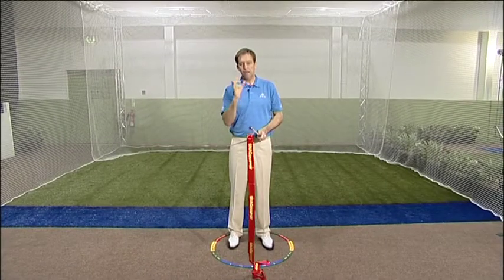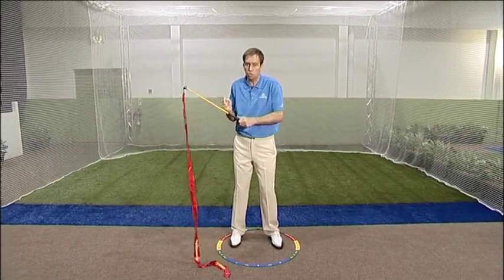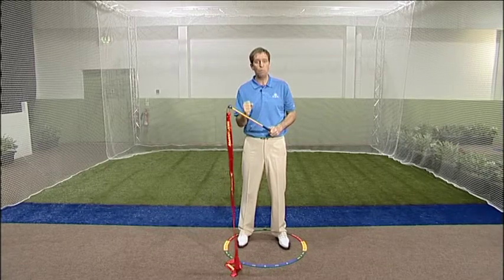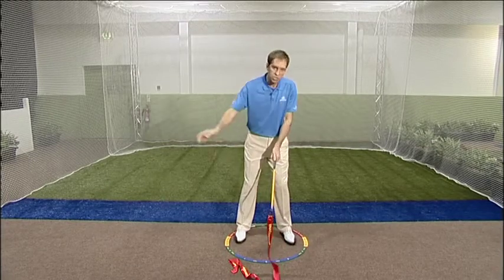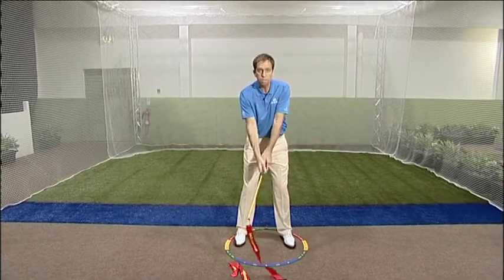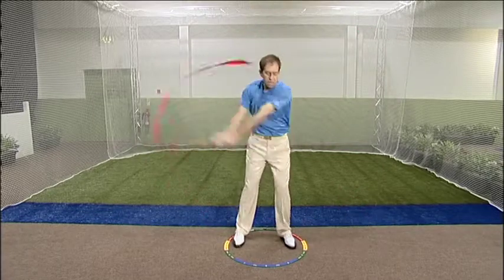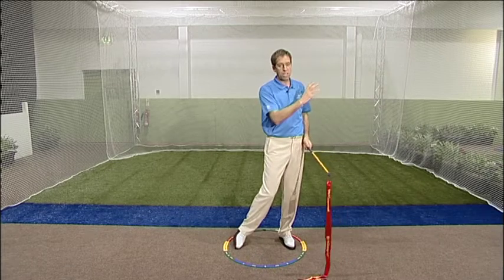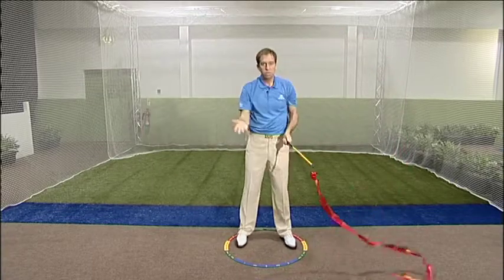Creating the SNAG arch introduced by Scott Cranfield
The arch created during the golf swing has a great influence on how well the player will hit the ball. The wider the arch the further the golf ball will go. The SNAG Snapper encourages the wide arch and to learn by practicing.